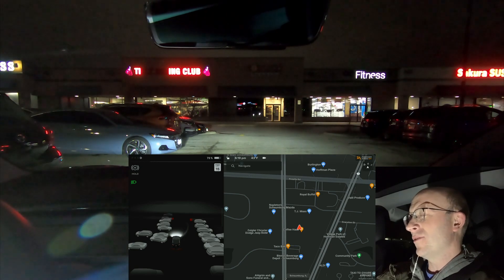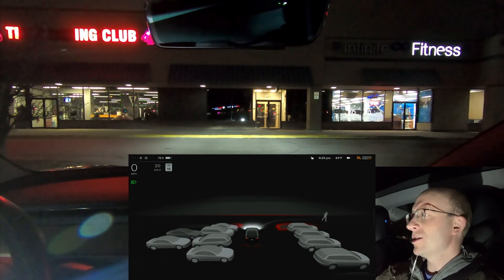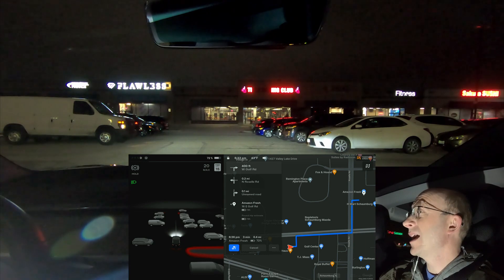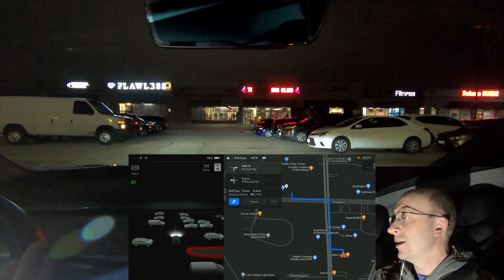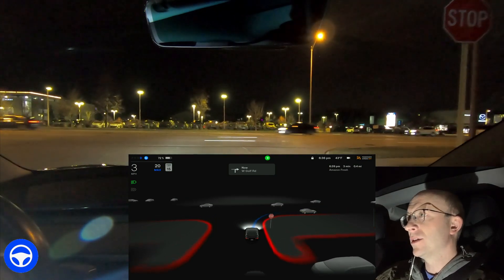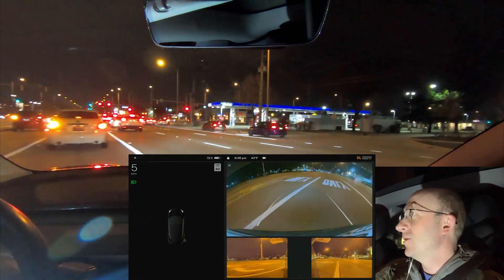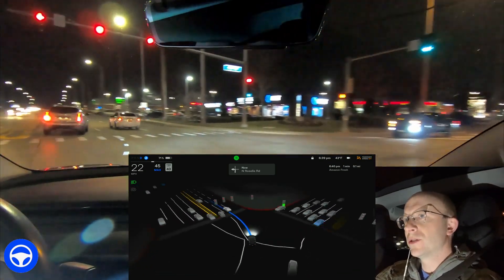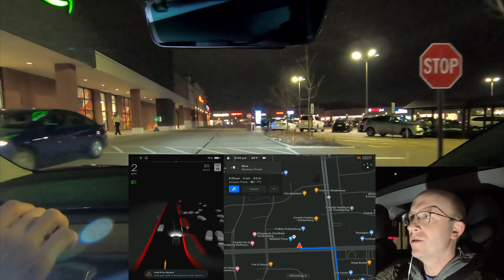Tesla Auto Park and Smart Summon in 2022 with FSD Beta v10.69.3.1 - Good or Bad?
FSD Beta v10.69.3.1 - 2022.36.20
This was filmed on November 28th, 2022 in the Northwest suburbs of Chicago.

My Build & Info:
-Location: Chicago area - Northwest Suburbs
-Vehicle: 2019 Tesla Model 3 Long Range, Rear Wheel Drive
-S/W Status: Full Self-Driving Beta enabled, No Premium Connectivity